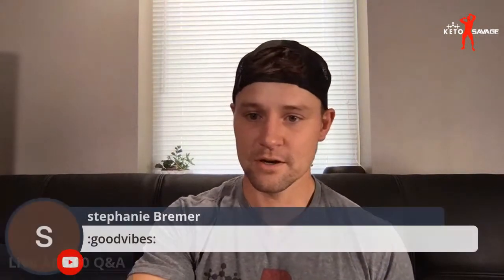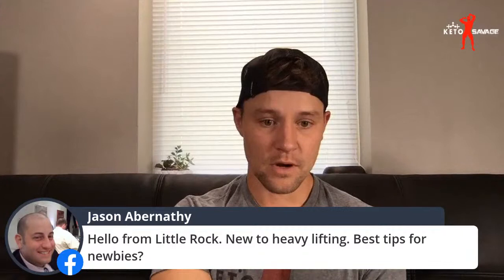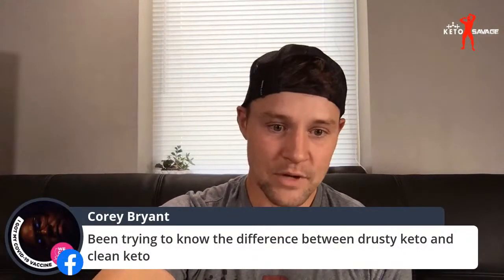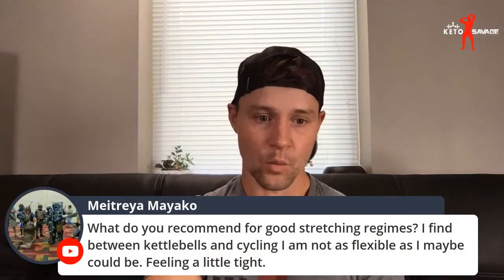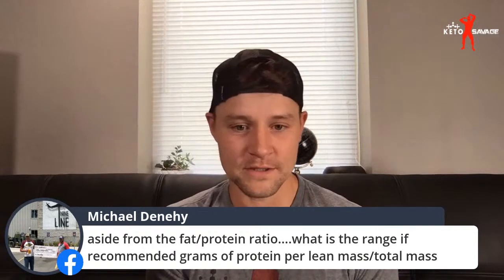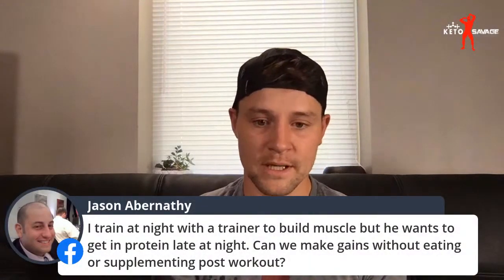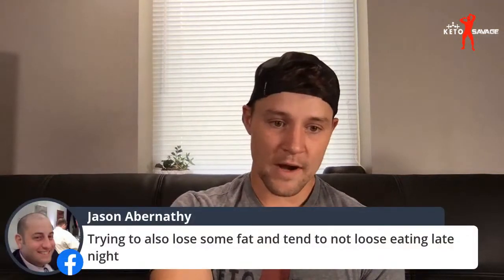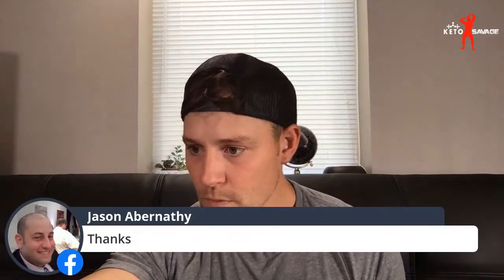Live At 5:00 | Increase Training Load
We are starting off this week with a discussion on how to increase the training load efficiently.  That and other questions of course :)